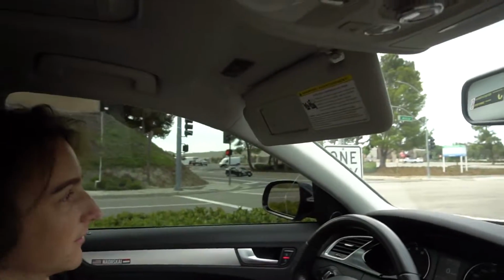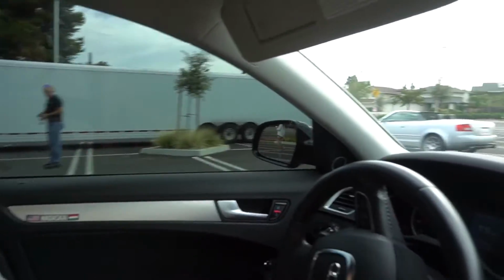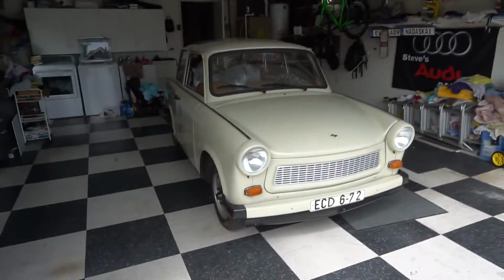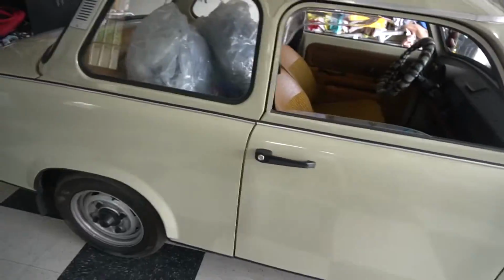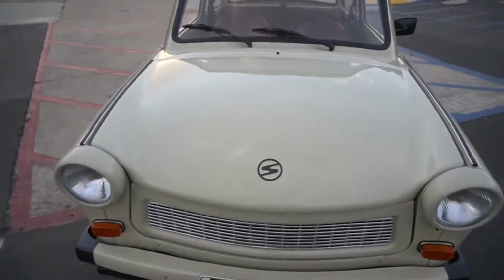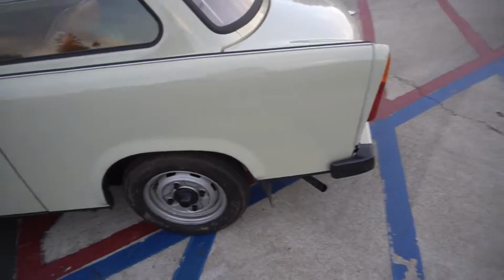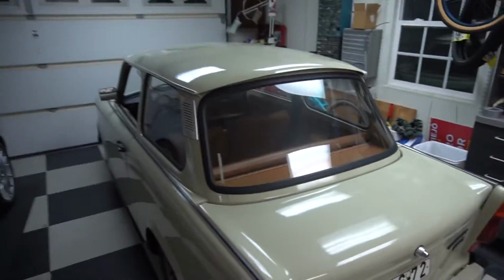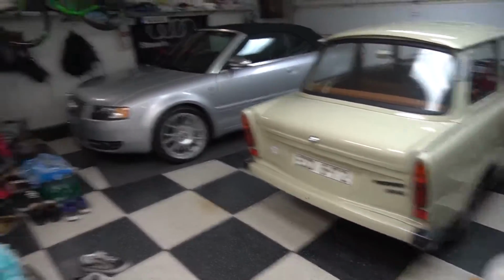NEW CAR!! MY TRABANT 601S!!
Hey guys! This has been a long time coming but one of my dream cars is no longer just a dream. I bought a 1986 Trabant 601S. Im Hungarian and for multiple reasons, i had to buy one. Ill explain those reasons in a separate video. This trabant in particular though is in amazing condition. Its all original and it only has 9,000 miles!! Its perfect.

I cant wait to show you guys more about it and post more videos about it as well. It is just too cool and just cant believe i have it now!

-Steven